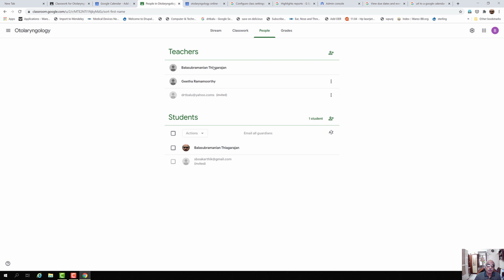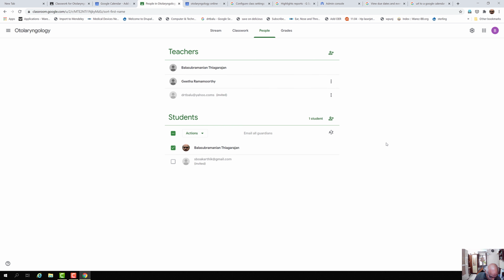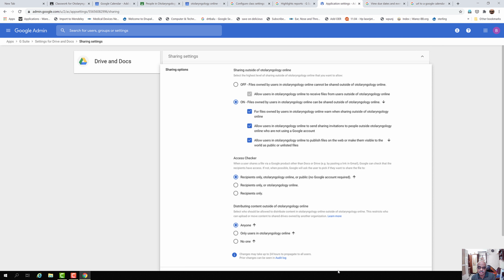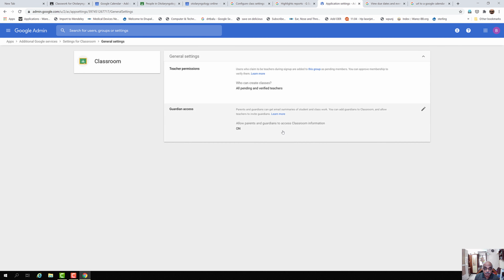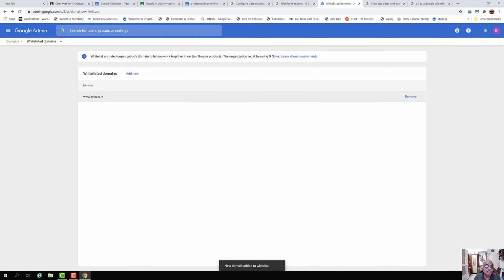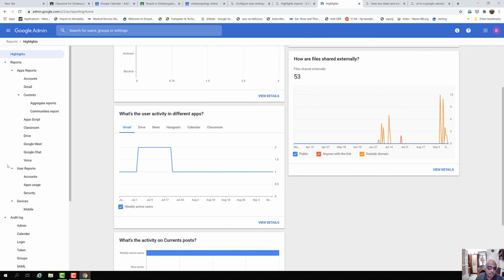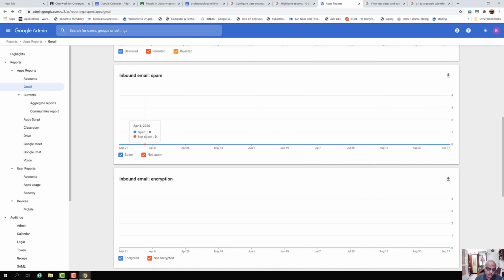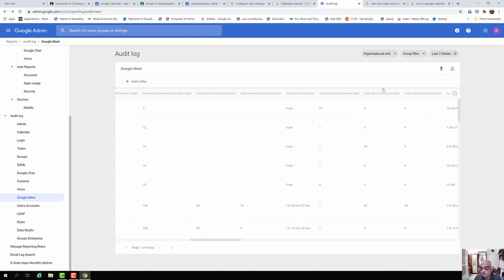User management in google classroom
This video clipping shows advanced user management within google classroom